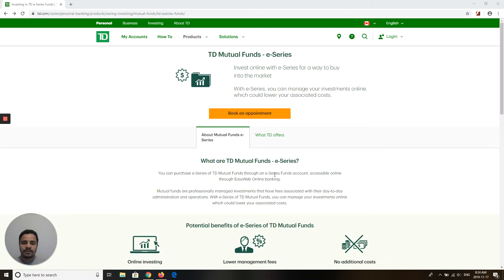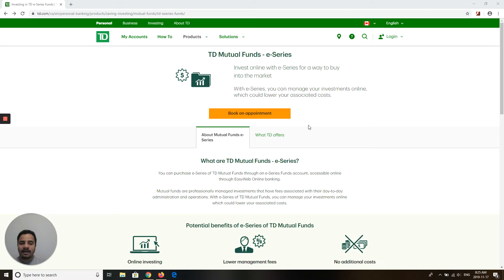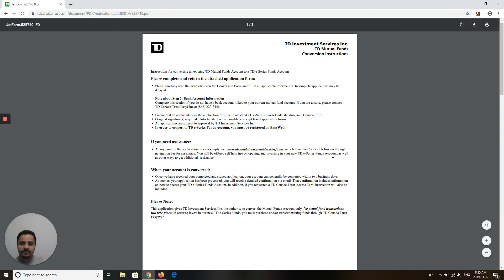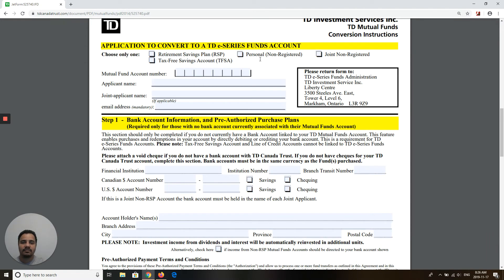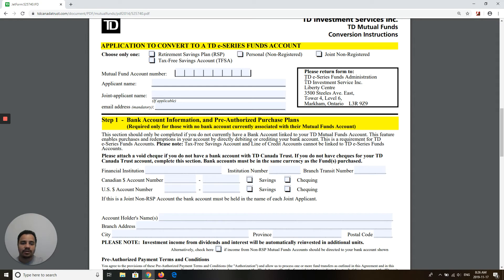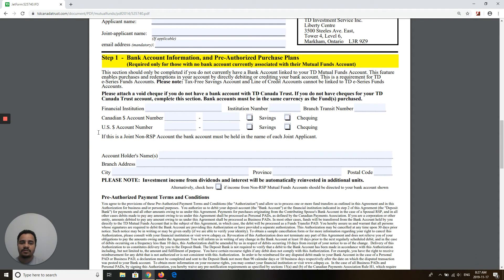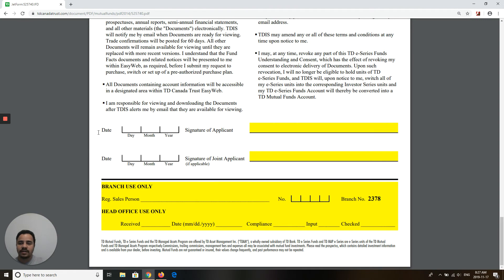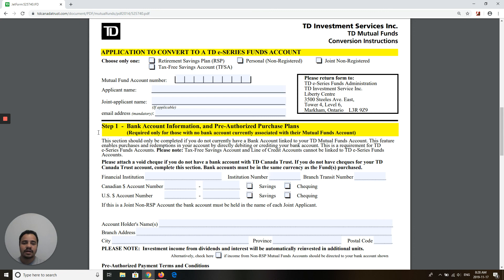How to Open TD E-series account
How to open TD E-series account. How to convert TD Mutual fund account into TD E-Series account.